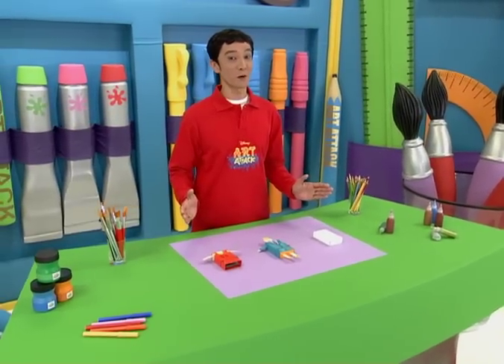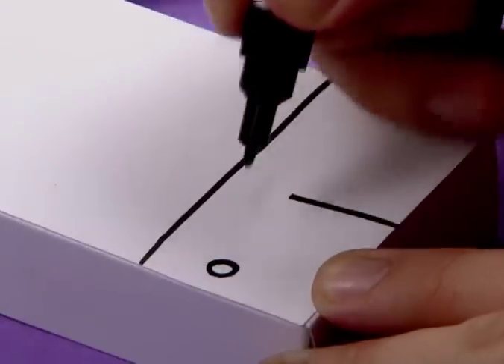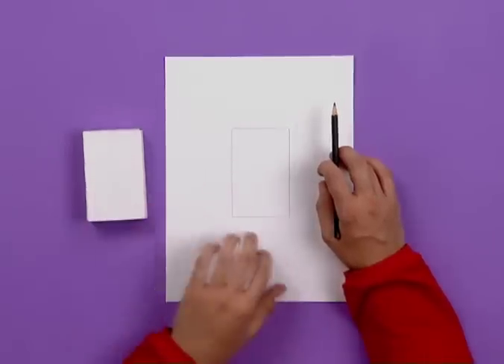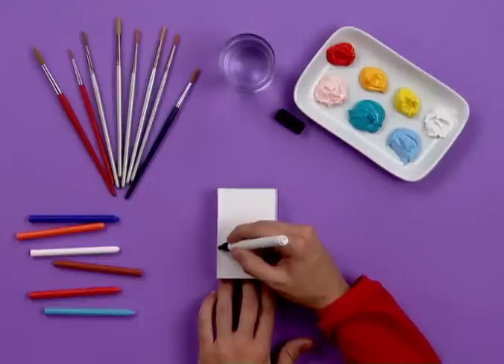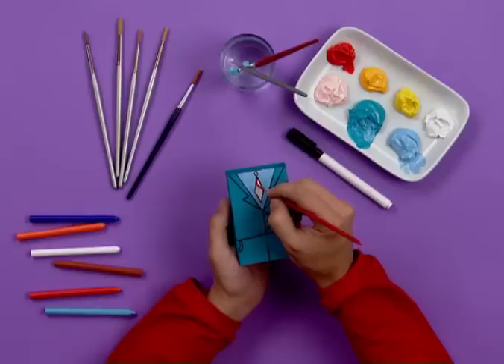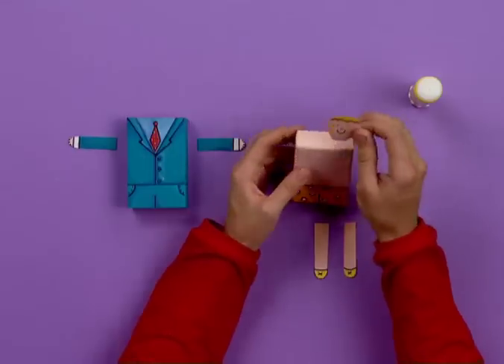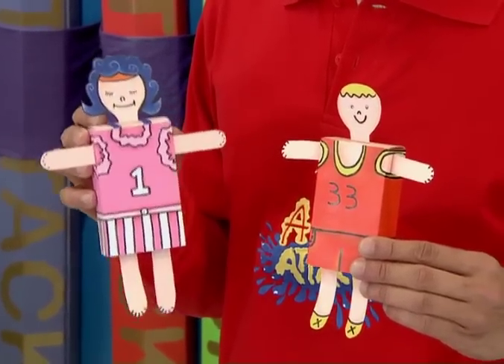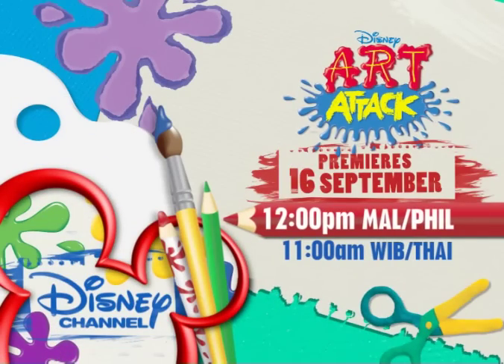Fashion - Art Attack Sneak Peek - Disney Channel Asia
A brand new Disney Channel Original Series Art Attack premieres 16 Sep at 12pm (Mal/Phil)